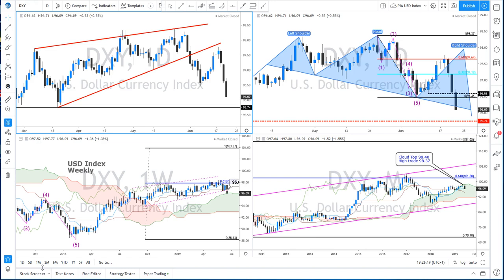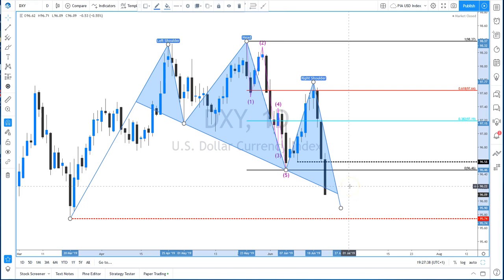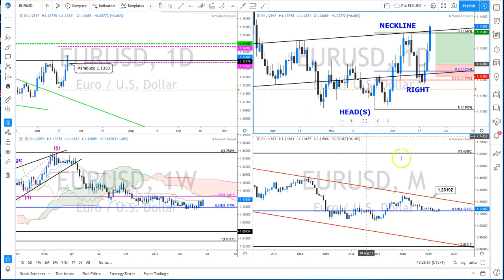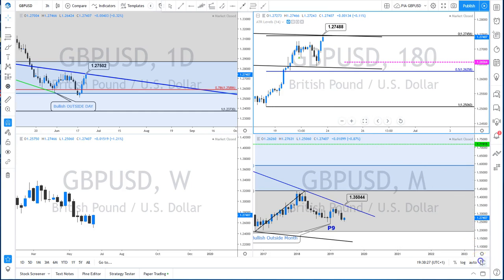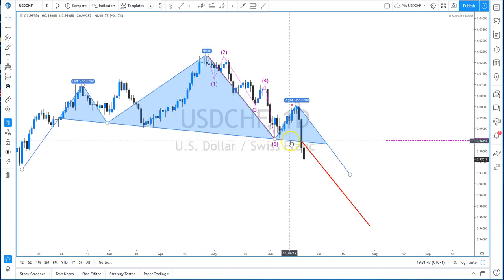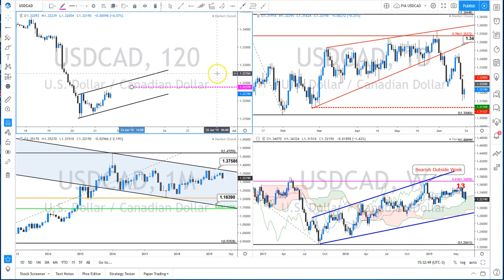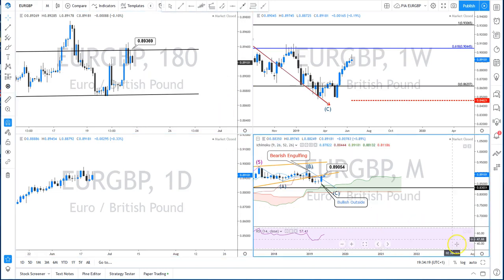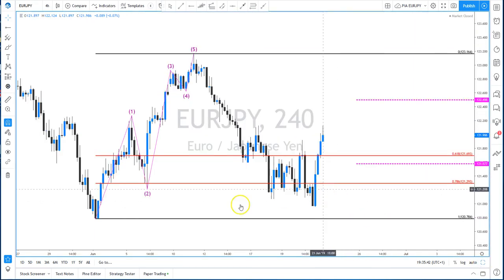FX Majors round-up with Ian Coleman - 24th June 2019